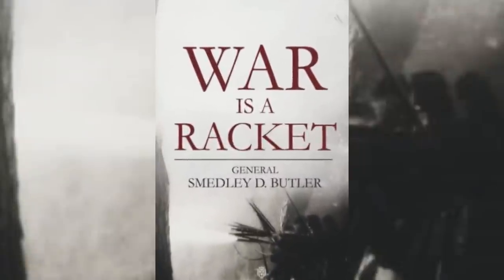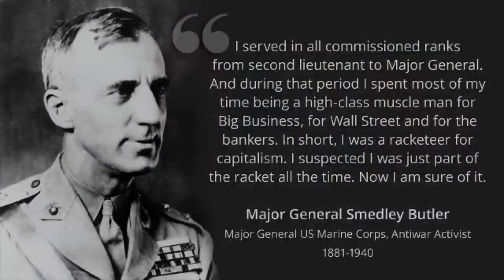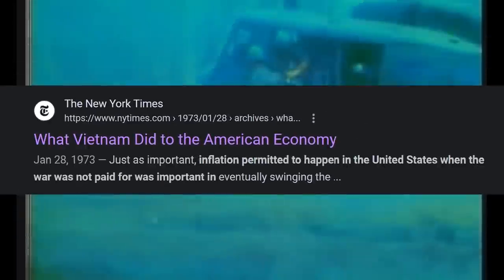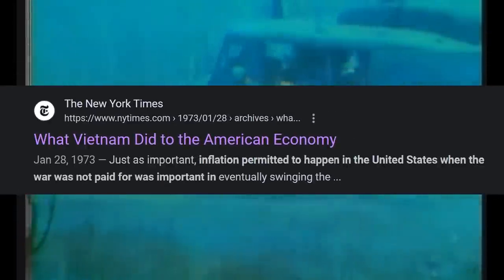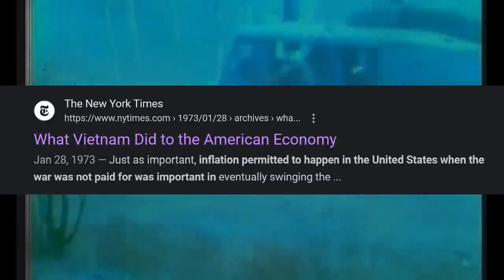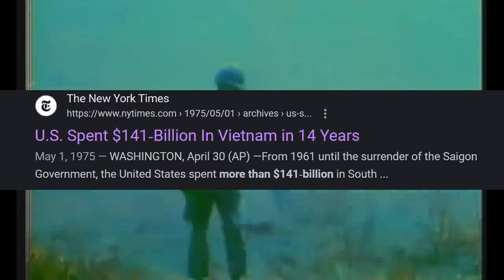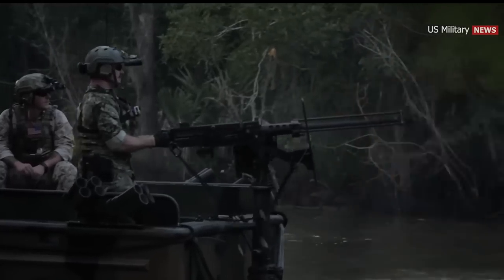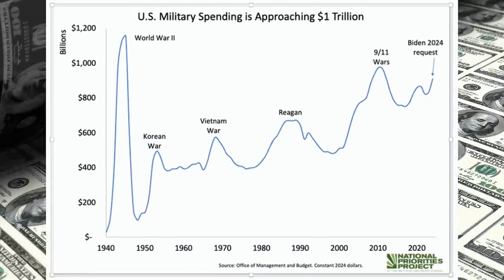How Trillions Were Stolen From You | War For Profit but For Who?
💰🧭 Welcome to another episode of The Money GPS, where we provide you with the insights you need to navigate the financial world. Today's topic is one that resonates globally: War Spending and its economic impact.

🌍 Welcome & Introduction
An introduction to today's highly important and impactful topic – War Spending.

💸 Inflation and War Spending
Understanding how war spending leads to inflation by creating more money that chases the same amount of goods and services.

🌐 Historical Implications
Discussing historical examples where war spending led to significant inflation, including World War I, World War II, and the Vietnam War.

🏜️ Cost of Recent Wars
A look at the economic cost of the wars in Iraq and Afghanistan, estimated to be over $6.4 trillion, not including the human and regional stability costs.

💡 Missed Opportunities
Imagine if this money was invested in our economies - healthcare, education, infrastructure, or new technologies, and how it could have affected our lives positively.

🕊️ A Peaceful Perspective
Balancing the need for national defense with a plea for peaceful resolution and a smarter allocation of resources.

💬 Audience Engagement & Closing
Inviting audience feedback on war spending and its economic implications.

TOPICS AND TIMESTAMPS:
Is War A Net Benefit? 2:20